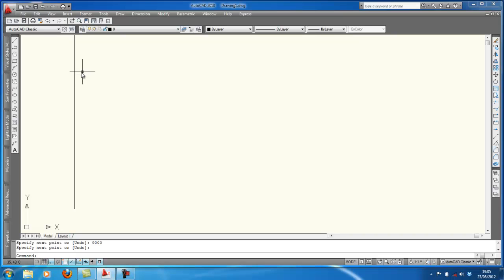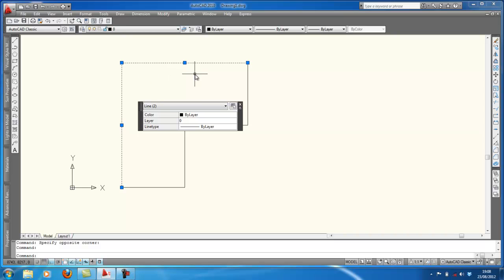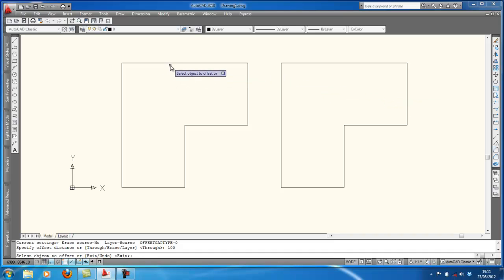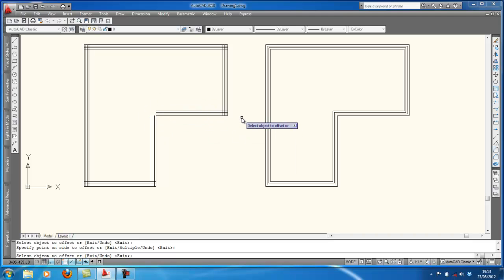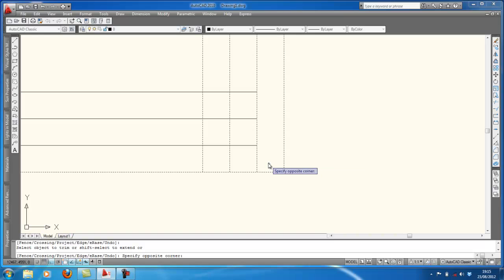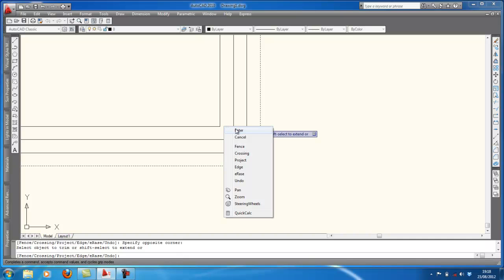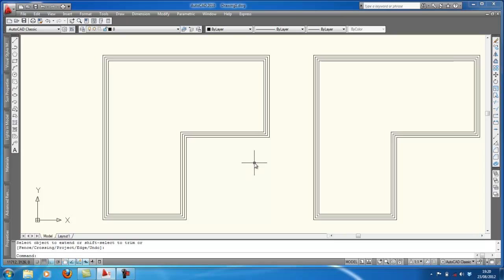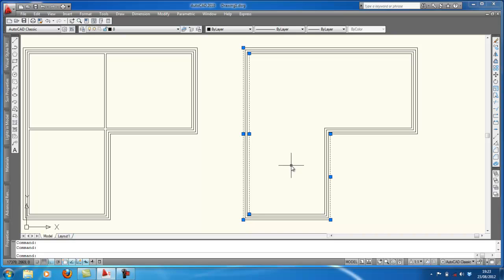Acad tutorial 2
Starting to draw a house 9x9 metres